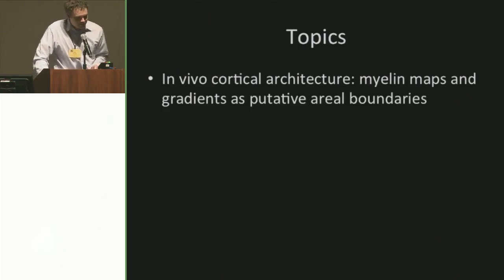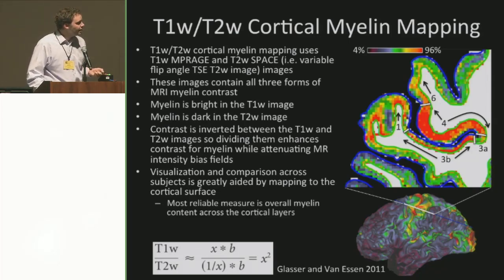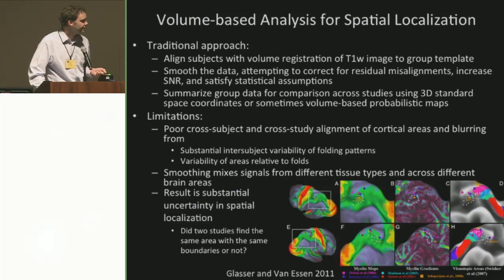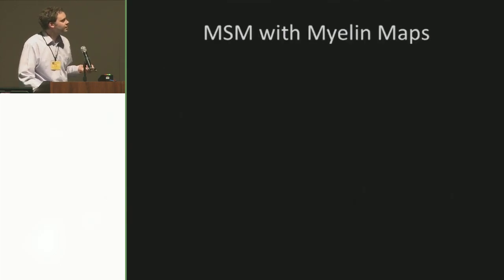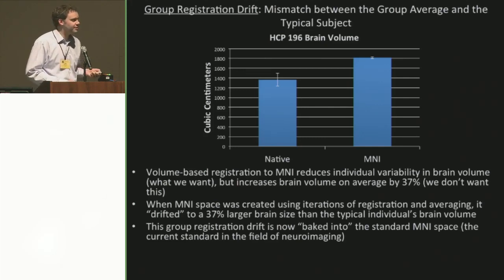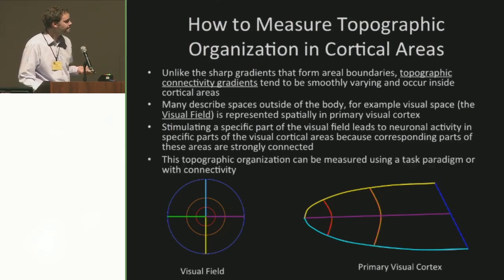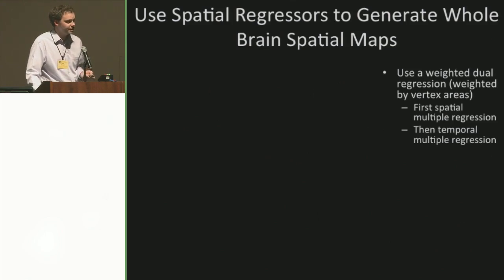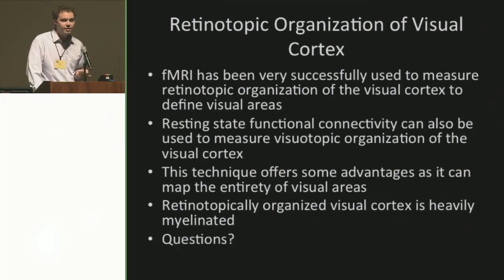OHBM Oral Presentations 2015: Matthew Glasser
Professor Matt Glasser tells us about myeloarchitecture and probability maps in the visual cortex at OHBM 2015 in Honolulu, Hawaii.